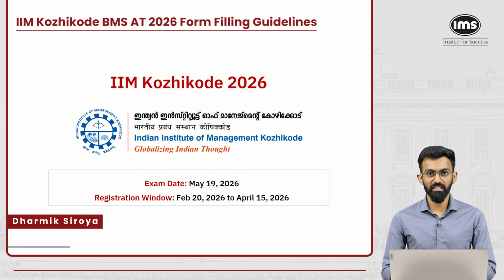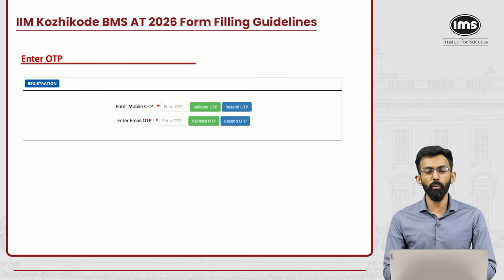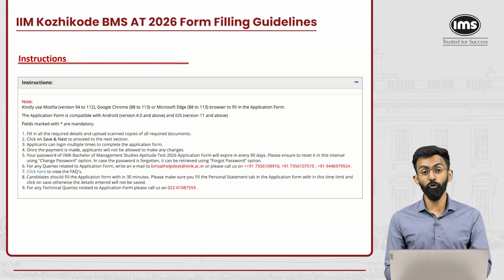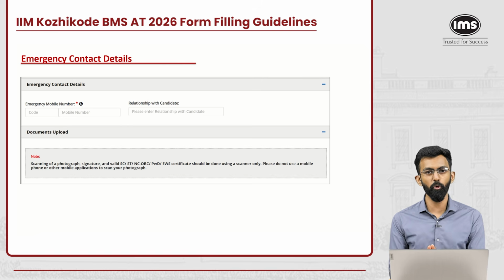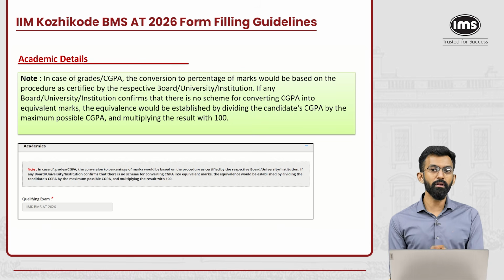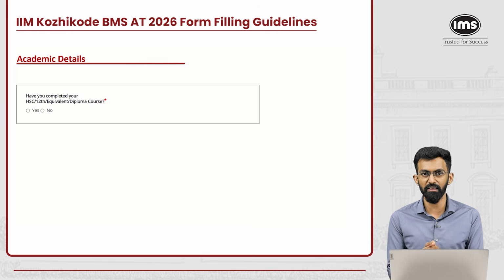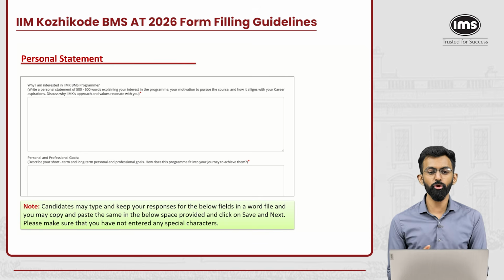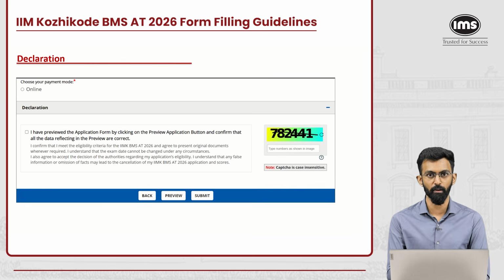IIM Kozhikode BMS AT 2026 Form Filling Guidelines | Step-by-Step, Complete Guidelines ft. Dharmik S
The application window for the IIM Kozhikode BMS (Bachelor of Management Studies) aptitude test is officially open! It is crucial to fill out your form accurately to avoid disqualification. In this video, our expert mentor, Dharmik sir, will walk you through the entire registration process, including the critical 30-minute time limit and SOP requirements.

You can also check out:
1. IIM K Program Overview

Timestamps
0:01 – Introduction & Key Dates
0:38 – Technical Requirements: Recommended browsers (Chrome, Firefox, Edge) and warnings for Mac/Safari users.
1:48 – Phase 1: Registration
2:33 – OTP Verification
4:14 – Phase 2: The 30-Minute Rule
5:35 – Personal & Category Details
6:55 – Communication Address
7:54 – Document Upload Specifications
10:47 – Academic Records
13:45 – Extracurricular Buckets
14:51 – Personal Statement (SOP)
16:22 – Test City & Interview Preferences
17:00 – Fees & Final Submission
18:14 – Resources